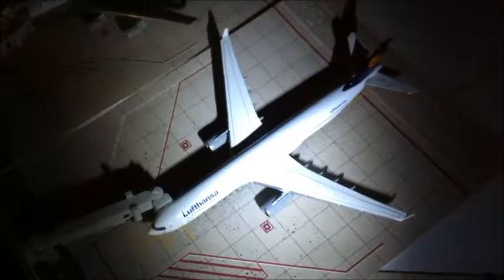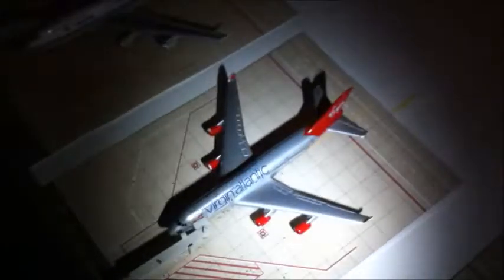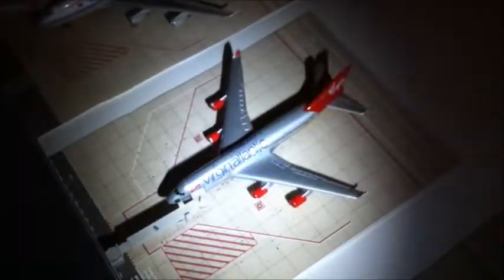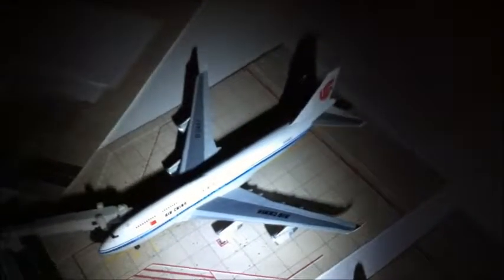Late october airport update SVI